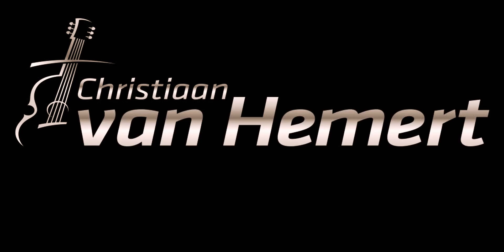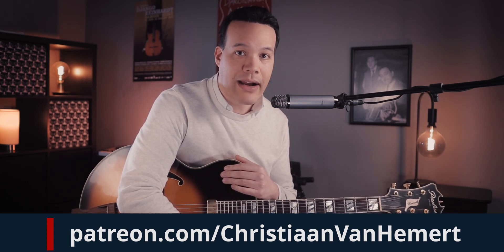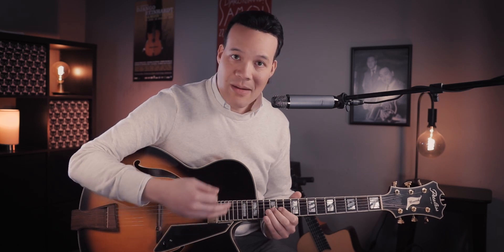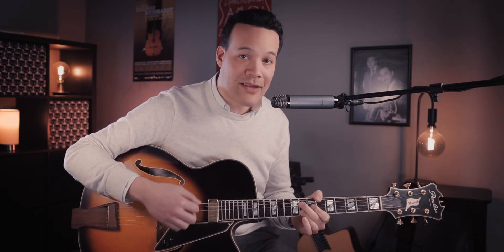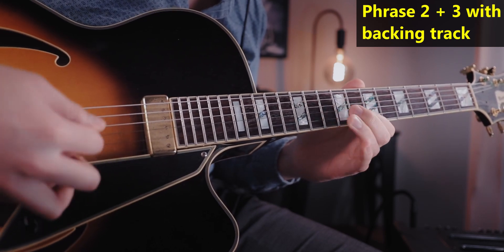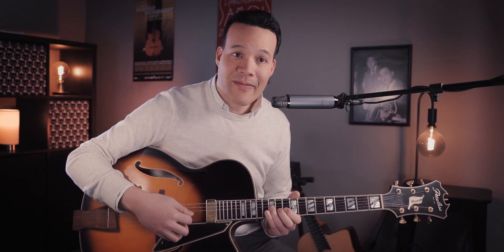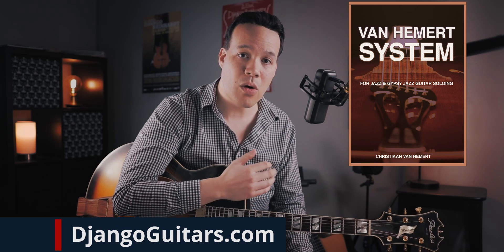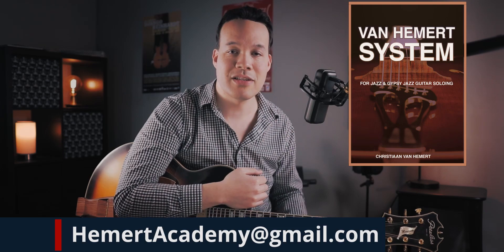RHYTHM CHANGES according to BARRY HARRIS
Learn to play a great Bary Harris solo on the a rhythm changes chord progression

Buy the "van Hemert System" in Europe: send an email to with subject "Van Hemert System Book" and you'll be contacted

Guitar Used: Peerless Monarch
Strings: Thomastik Jazz BeBop (0.11)